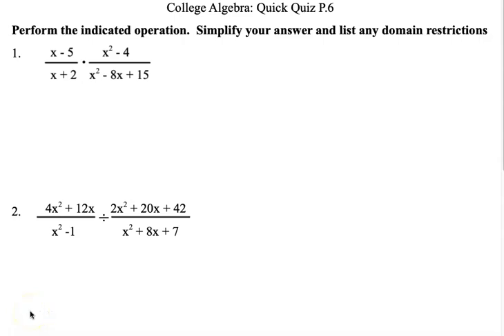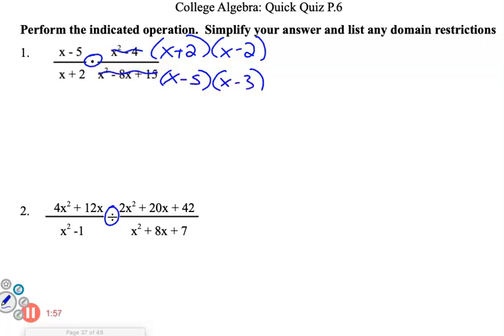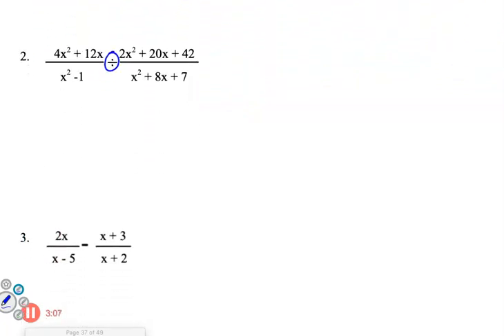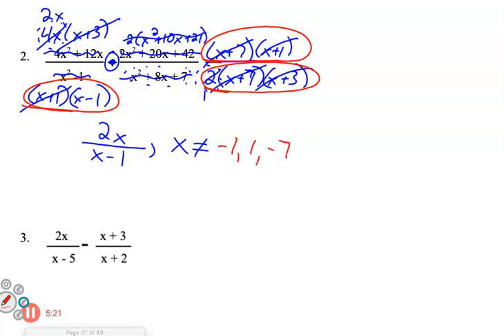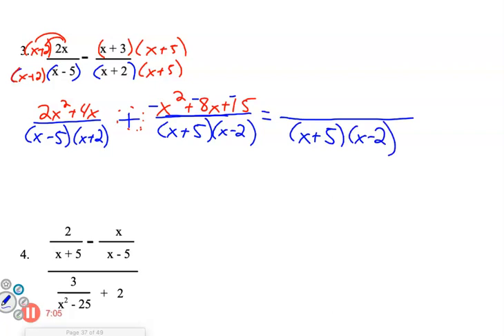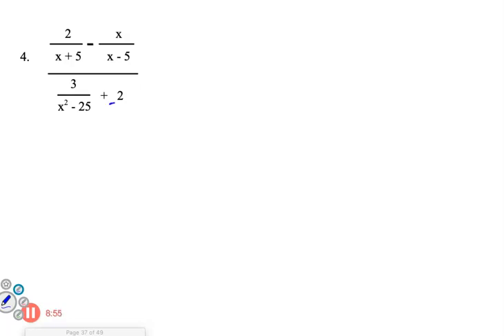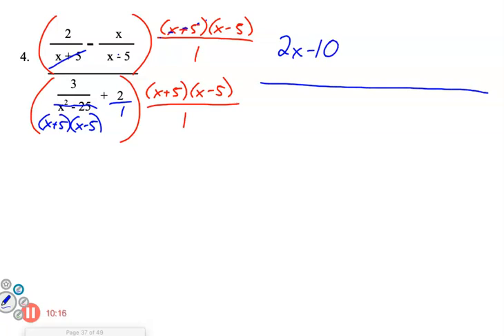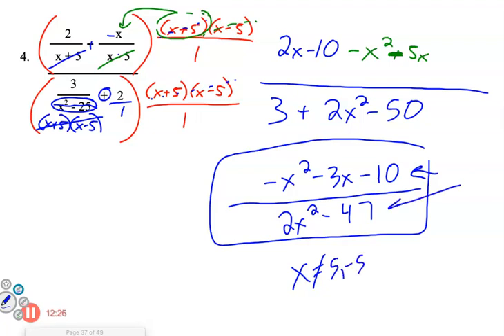CA P 6 B and C Review